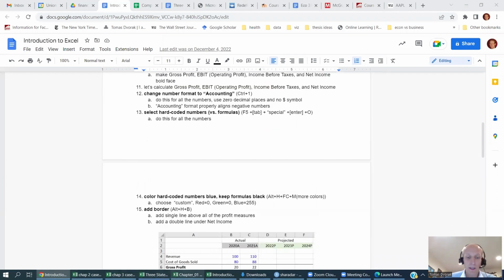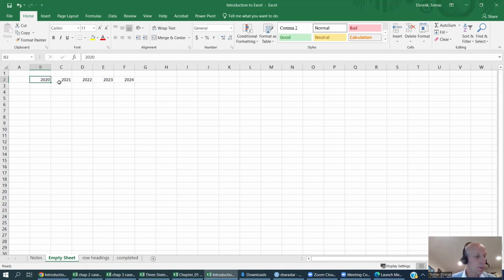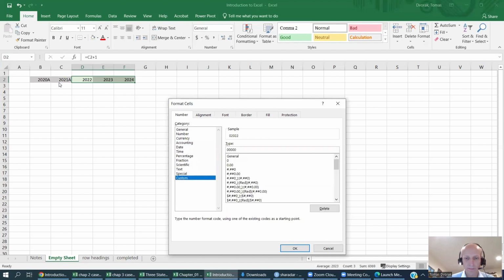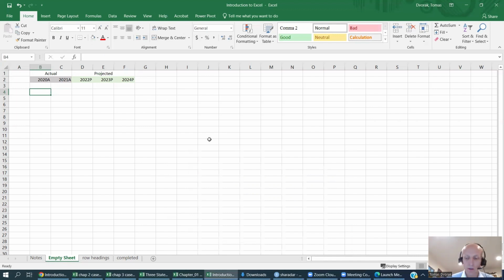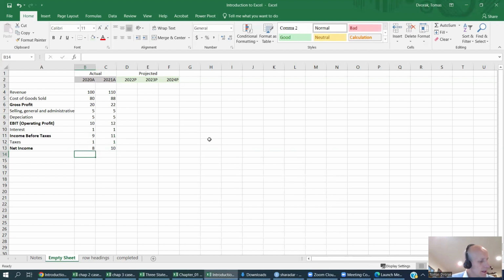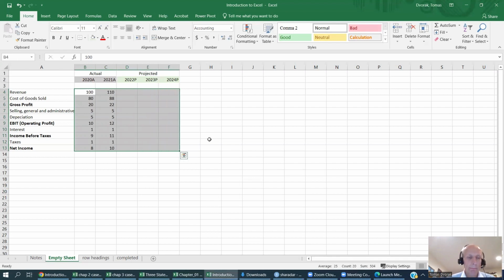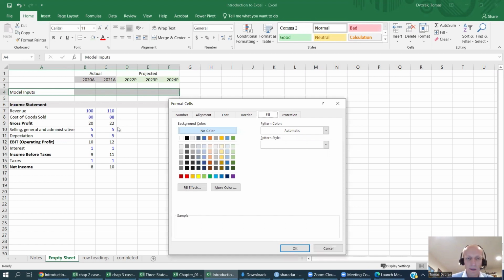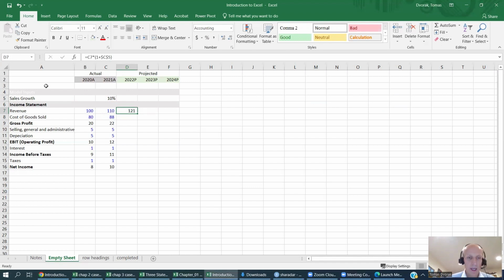Brief Intro to Excel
- typing formulas
- custom number formats
- using keyboard shortcuts
- anchoring formulas (F4)
- "go to special" to select formulas vs numbers
- using financial model conventions (numbers in blue, calculated values in black)